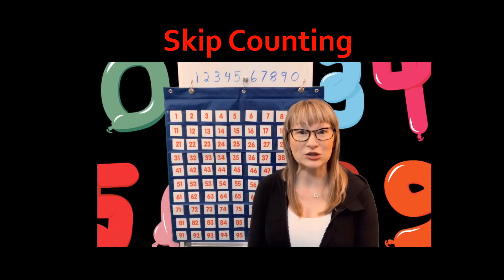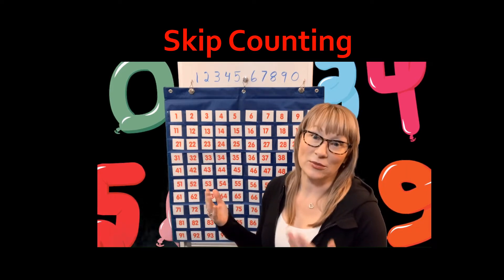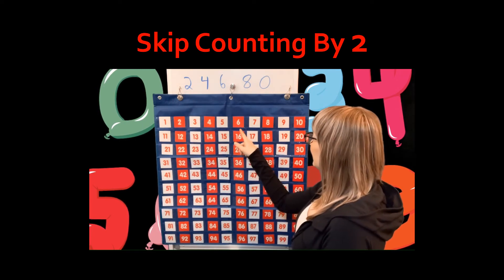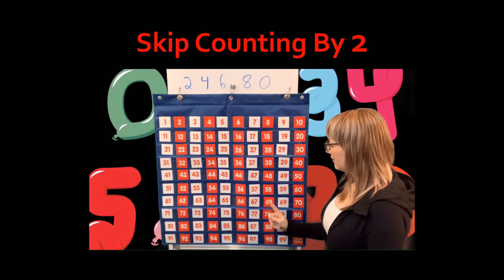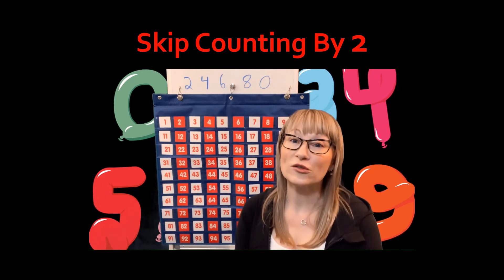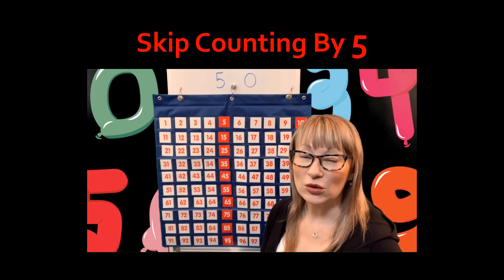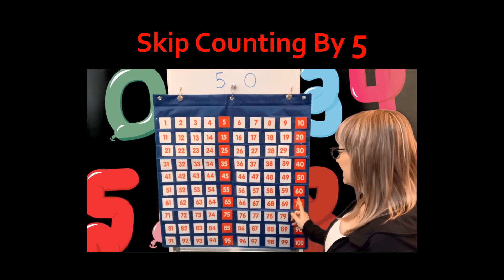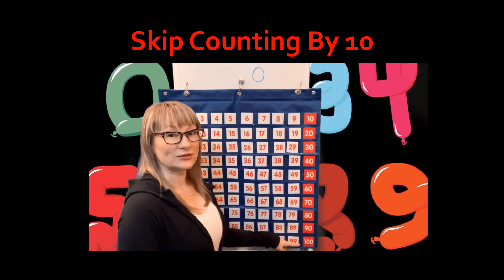1 Skip Counting By 1s, 2s, 5s, & 10s To 100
Students will skip count by 1, 2, 5, & 10 to 100.  Students can test their skip counting skills on the last three slides. This is intended to be a teacher resource, but parents and students will find the content useful.